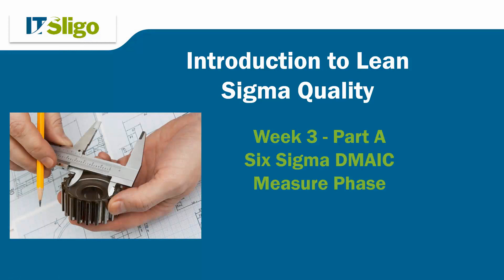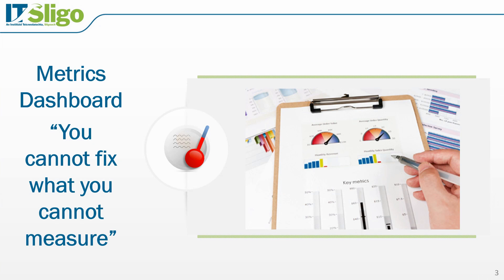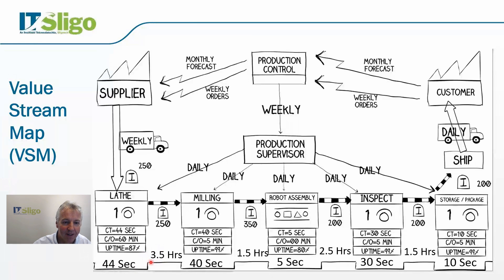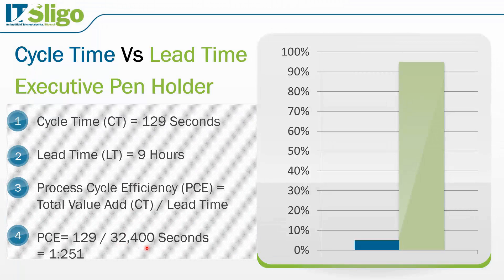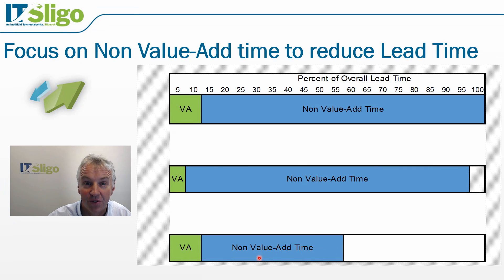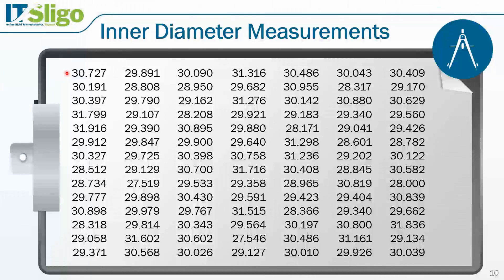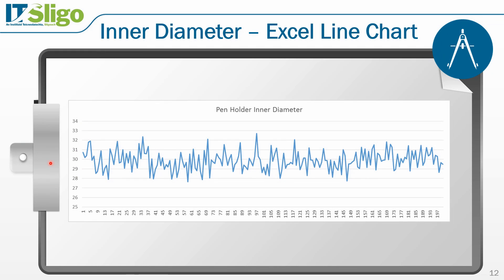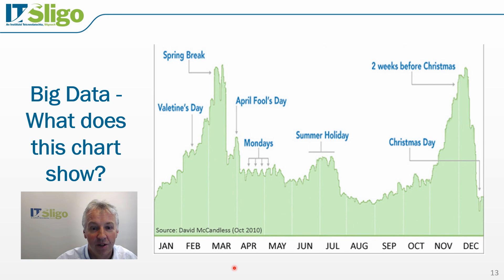Lean Sigma Quality: Lecture 03 - Part A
The second step in DMAIC is the Measure phase. During this phase, we baseline the process so as to understand where we are.  Management by fact (as opposed to management by opinion) is a key principal within Lean Six Sigma and this is achieved by collecting real process data.